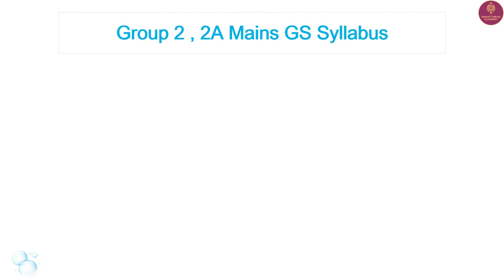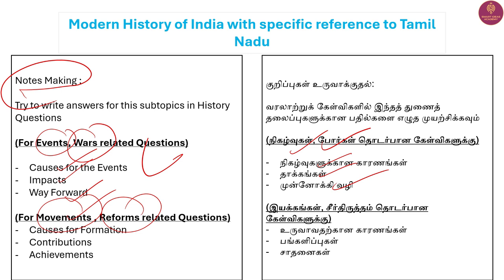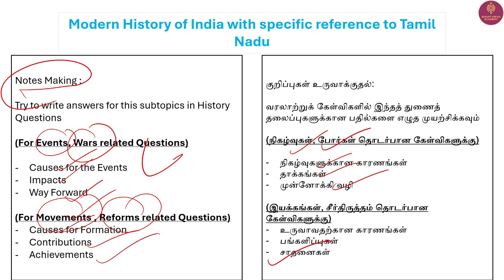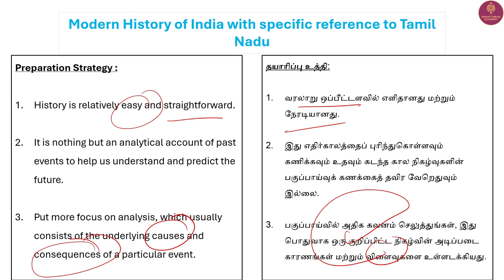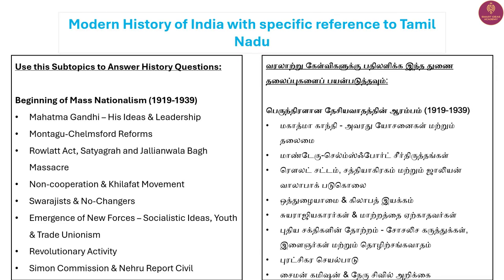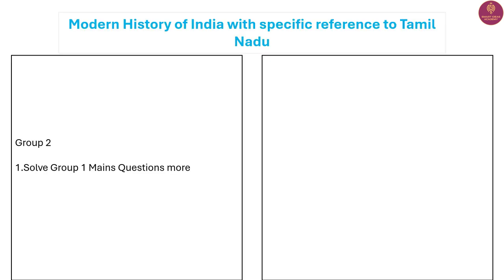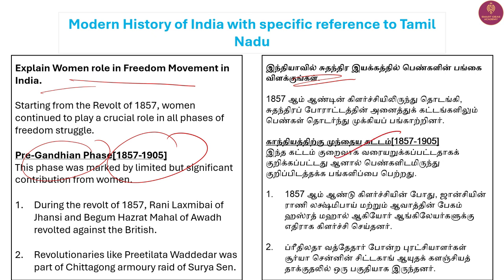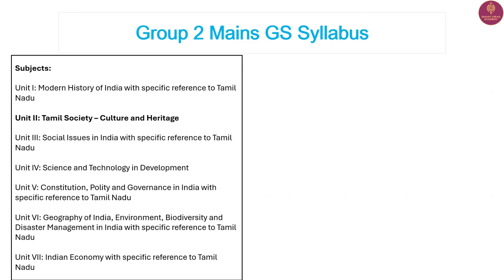📖💯Tnpsc Group 2 , 2A Mains Modern India Notes Making Strategy |Tnpsc Group 2 , 2A Mains Preparation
Group 2 Mains Syllabus 2024